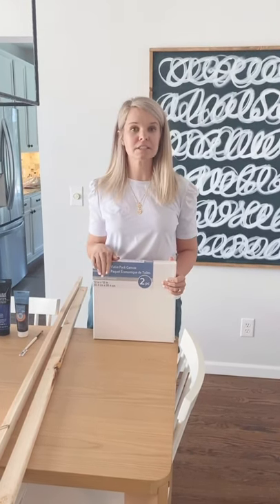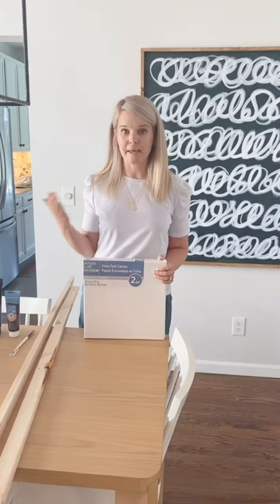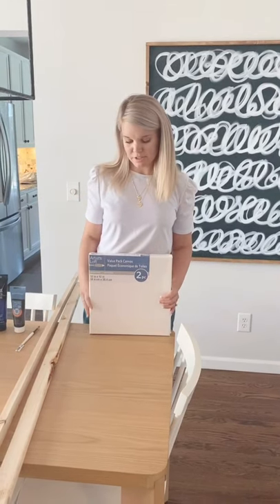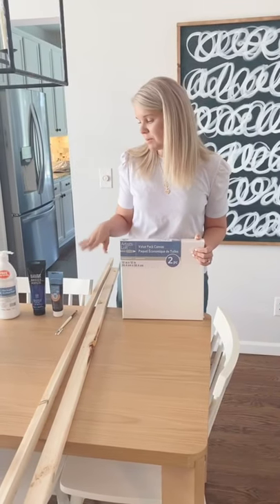DIY SCRIBBLE ART TUTORIAL